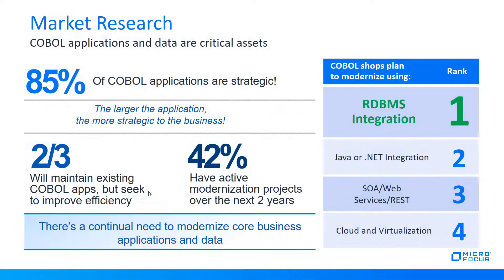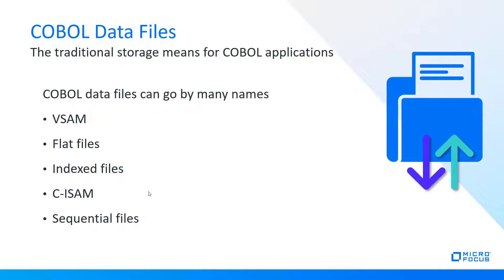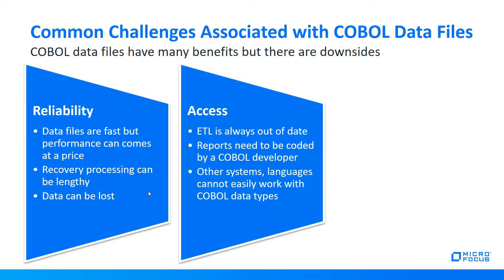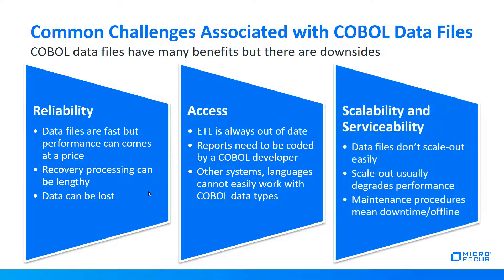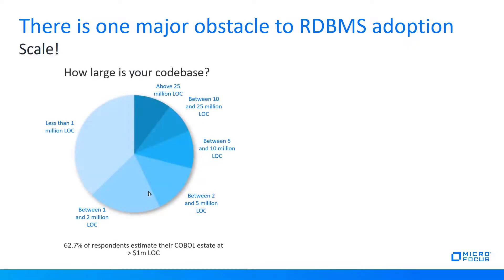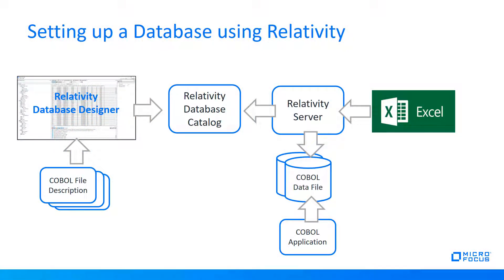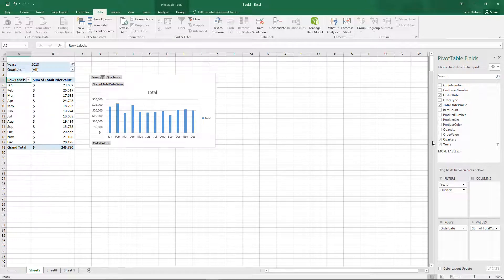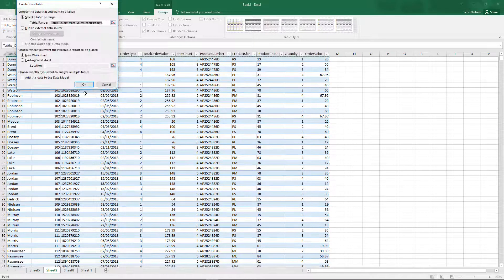Relativity and COBOL Data Modernization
A closer look at the latest release of Relativity and COBOL Data Modernization solutions from Micro Focus.